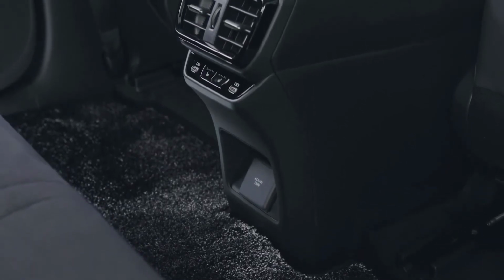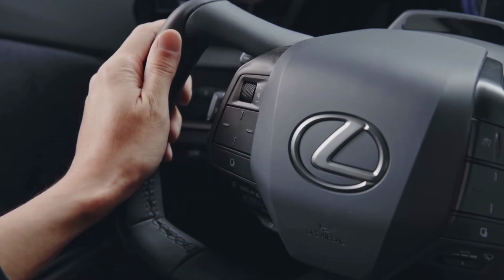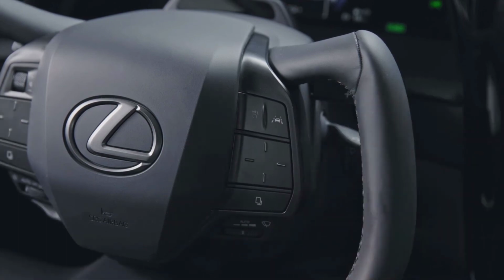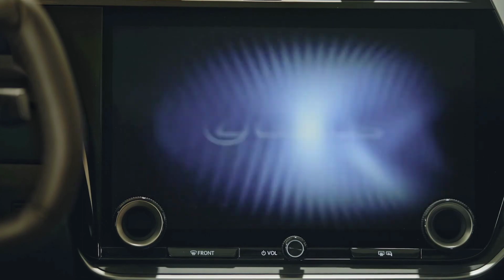New 2023 Lexus RZ450e - Compact Crossover SUV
MAKES & MODELS
SIGN IN
REVIEWS
NEWS
FEATURES
BUYER'S GUIDE
HomeLexusRZ
2023 Lexus RZ
Starting at $55,000 est
2023 lexus rz
LEXUS
7
10
C/D RATING
PHOTOS
Select a year

2023
HIGHS
Handling is spry, nicely-trimmed interior, compliant ride.
LOWS
Less range than rival EVs, doesn't offer the fastest charging tech, steer-by-wire system takes getting used to.
VERDICT
The RZ is a nice first EV effort from Lexus but rivals offer more power, more range, and quicker charging.
BY DREW DORIAN
Overview
Lexus is getting into the EV game with the RZ450e, which shares a platform with the Toyota bZ4X and the Subaru Solterra. This being a Lexus, it's sporting a much posher cabin to go along with its more upscale exterior styling. Although it shares its 65.6-kWh battery pack with the bZ4X, the Lexus's powertrain is a more powerful dual-motor setup that's good for 308 horsepower. The luxury brand calls this powertrain Direct4, which offers standard all-wheel drive. The RZ's exterior is sharply styled with a floating roof, a ducktail spoiler, and aggressive headlamps. The cabin takes a more minimalist approach in its design, with most controls being operated through a large 14.0-inch touchscreen infotainment display.